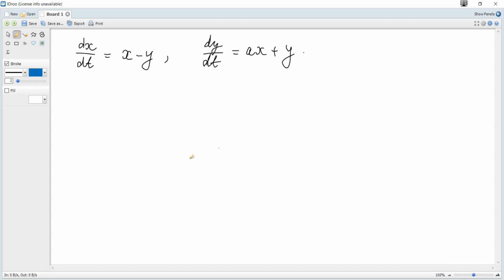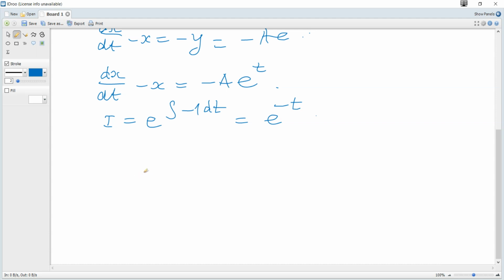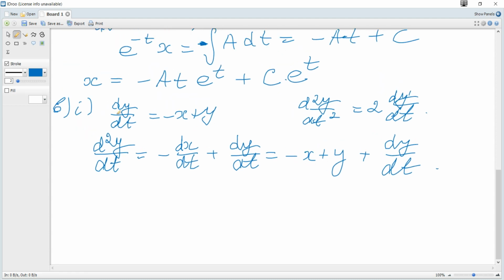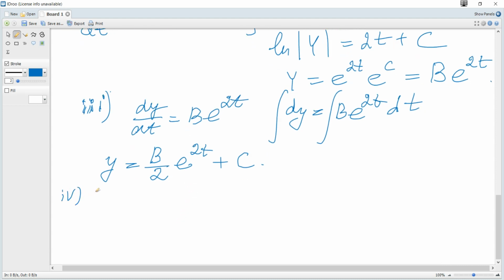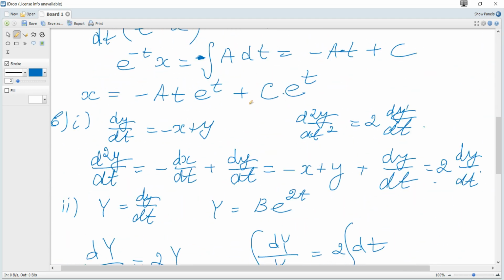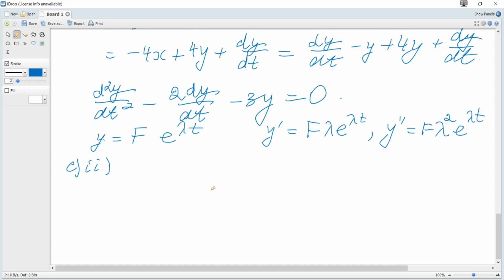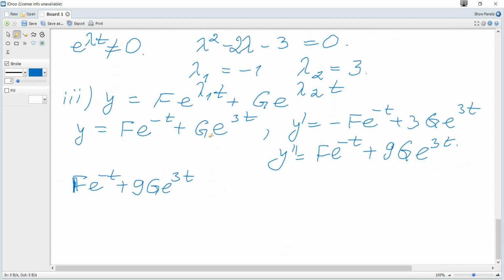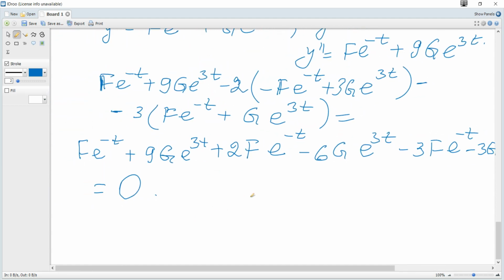IB Maths AA HL Past Paper 3 Nov 2021 Q2 (a system of linear differential equations).